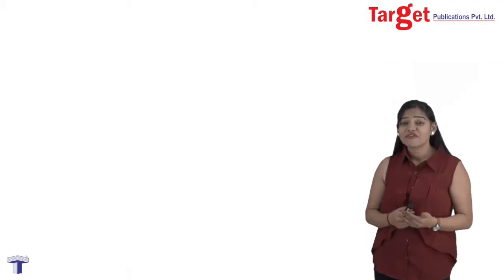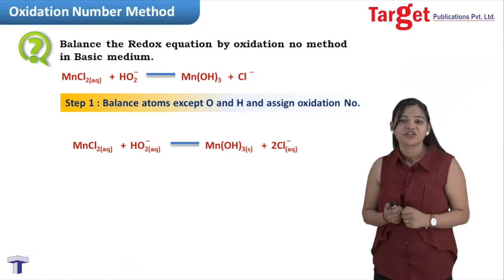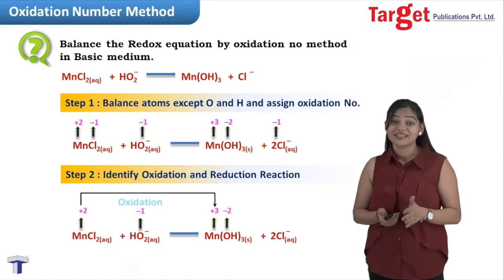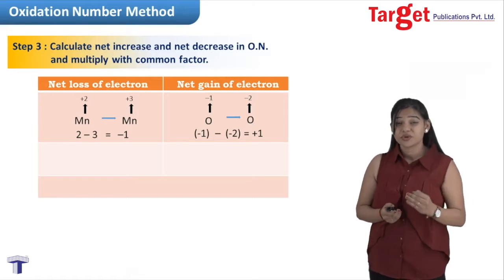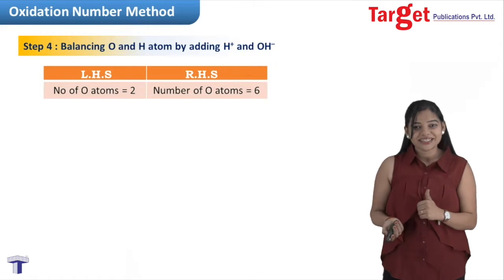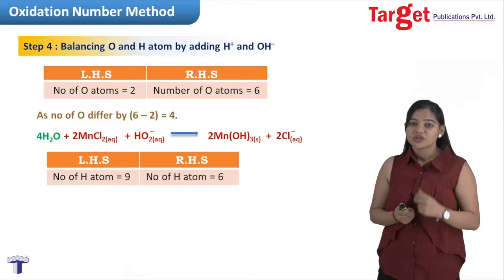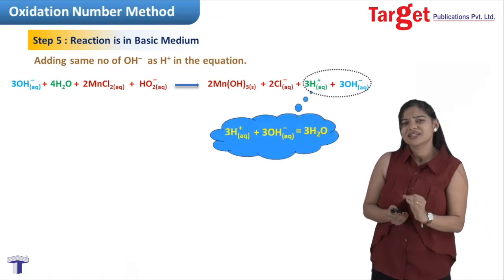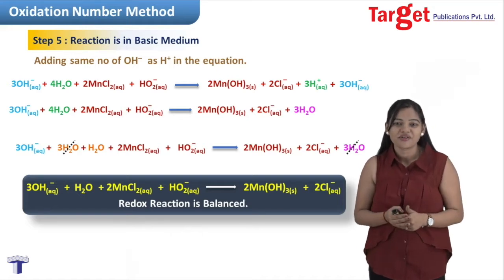NEET-UG/JEE (Main) - Chemistry - Redox Reaction - Balancing Reaction By Oxidation Number Method - 2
This video provides stepwise explanation for balancing a redox reaction in a basic medium. Calculation of net increase or decrease in oxidation number, balancing of charges is also explained in detail.

📚NEET-UG / JEE (Main) Challenger Chemistry Vol. - 1

📚NEET-UG / JEE (Main) Absolute Chemistry Vol. - 1.1

📚Std. 11th Perfect Chemistry - 1 Notes, Science (MH Board)

📚MHT-CET Triumph Chemistry MCQs (Based on Std. XI Syllabus MH Board)